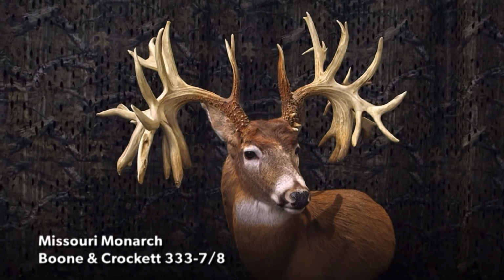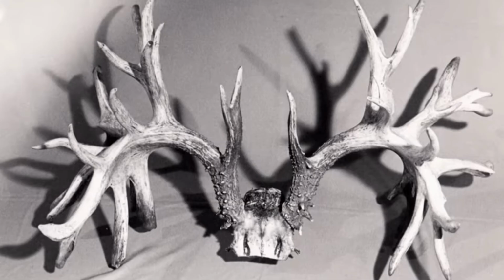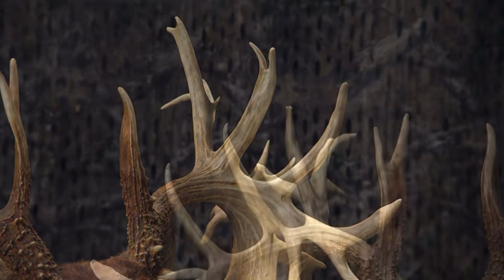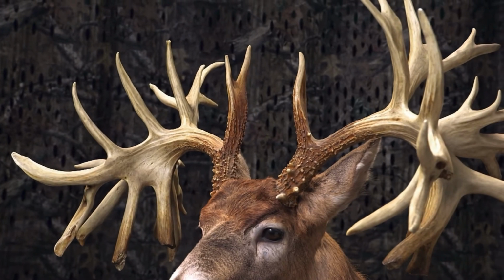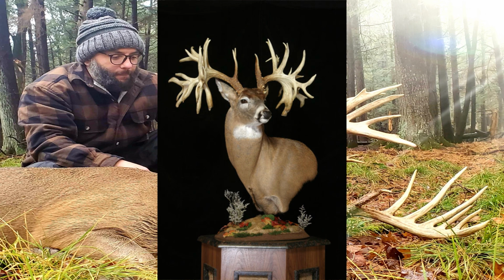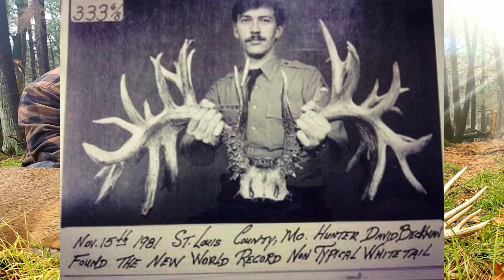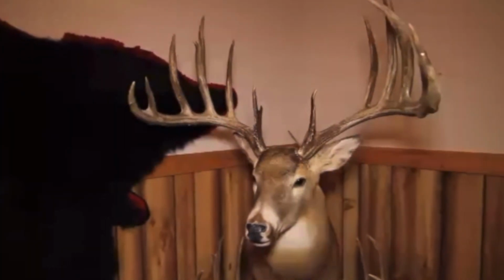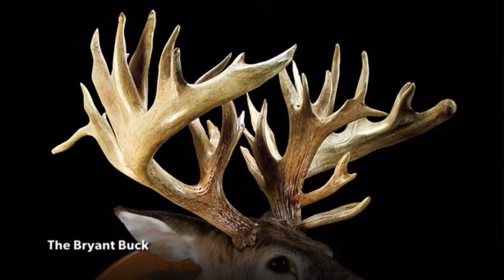Deer Camp Big Buck Spotlight | The Missouri Monarch